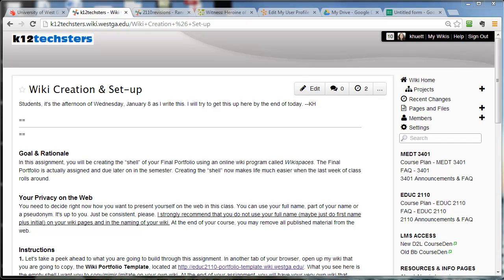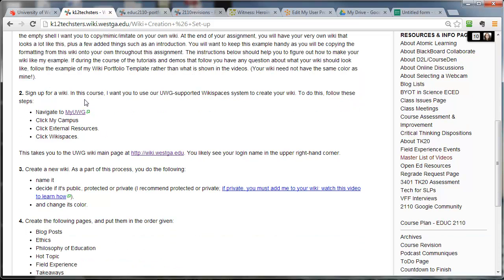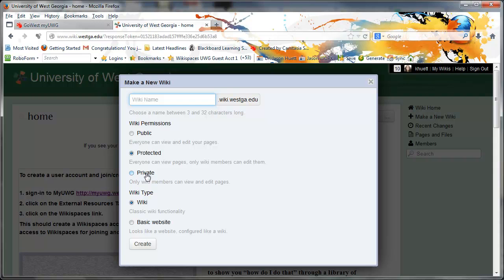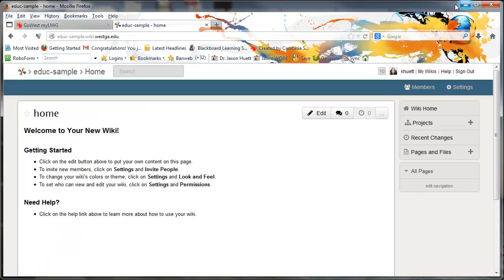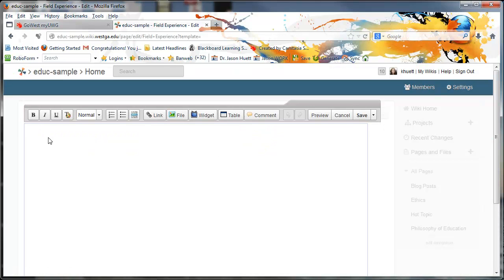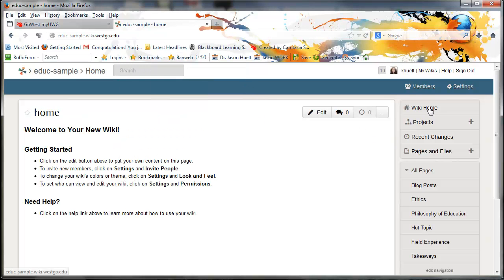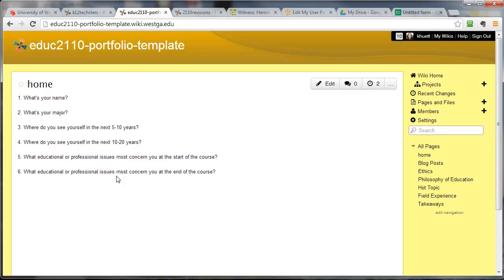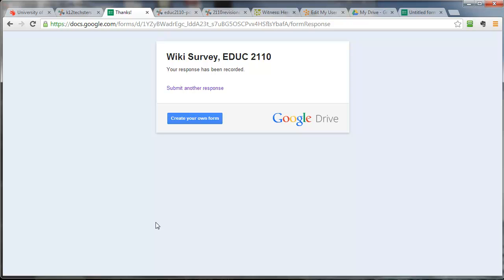How to Set up Your EDUC 2110 Wiki